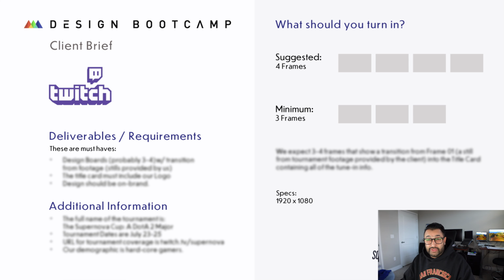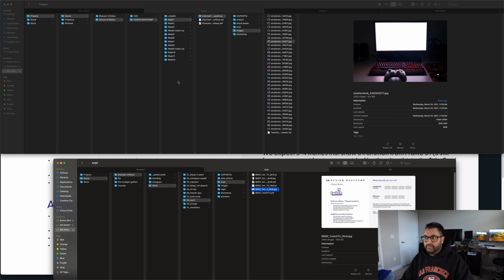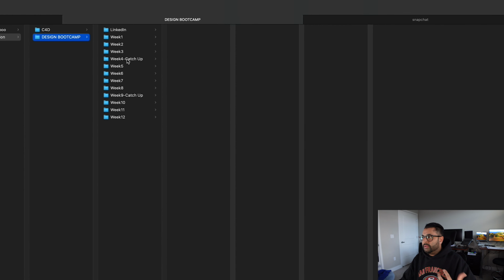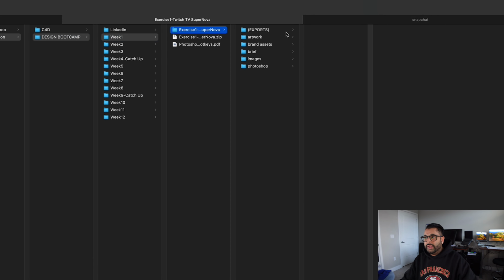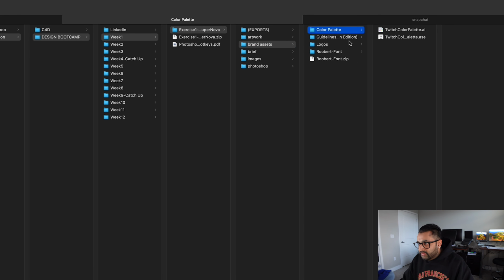School of Motion: HW Breakdown 1— 🎮 Epic Transition Design for Twitch's Supernova Cup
In Week 1 of the School of Motion Design Bootcamp, I took on a challenge from Twitch to create captivating transition designs for their Supernova Cup coverage. Check out how I seamlessly blend tournament footage into an eye-catching Title Card with all the tune-in info you need. Let the gaming excitement begin! 🚀